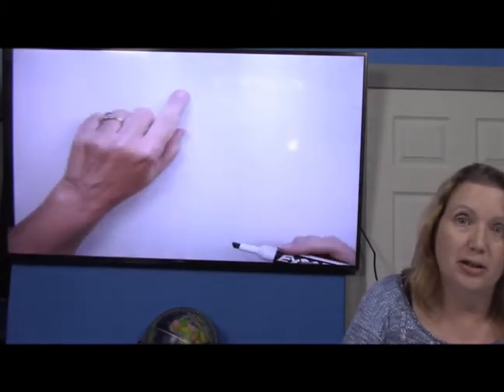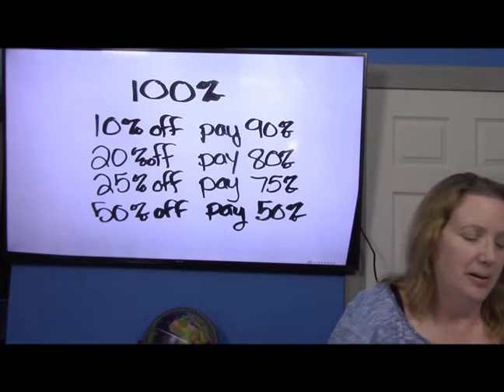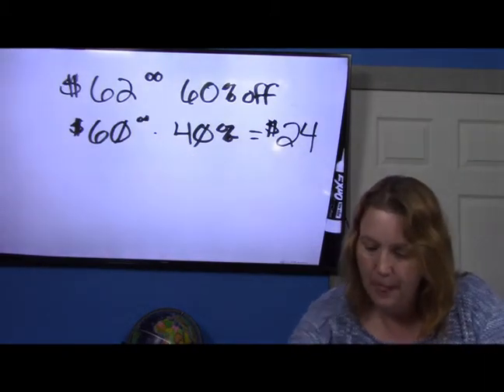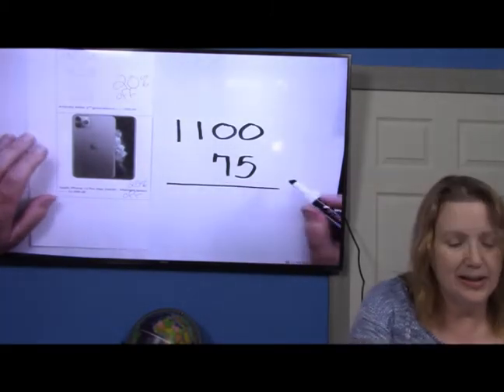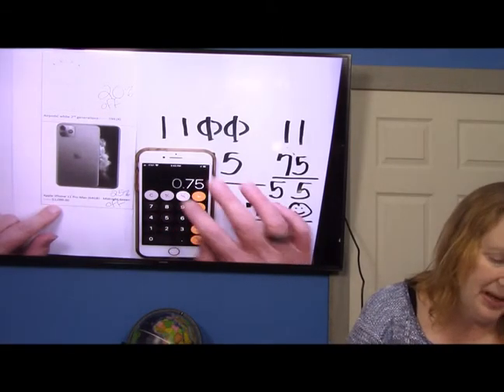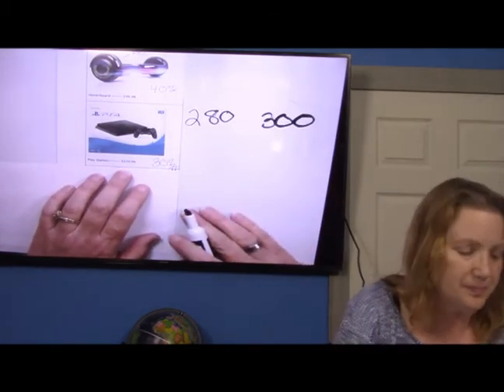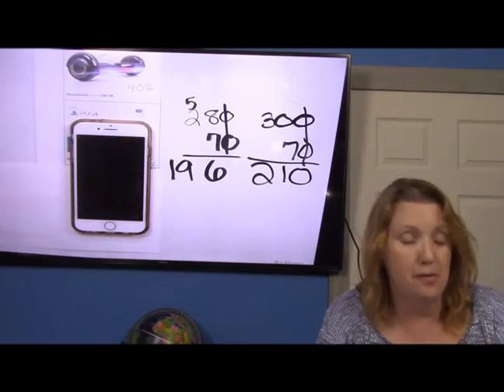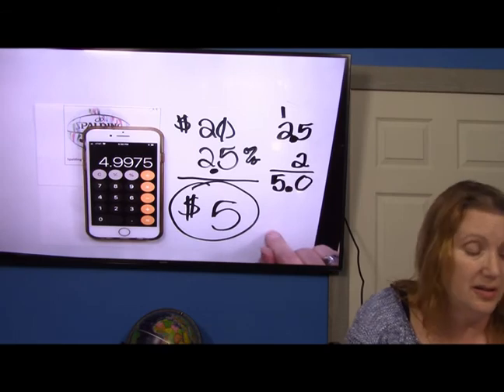Sale Shopping 6th and up Math 07/09/20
When you see something on sale, there is a quick way to find the sale price.  Watch to learn how to quickly get your sales price :)